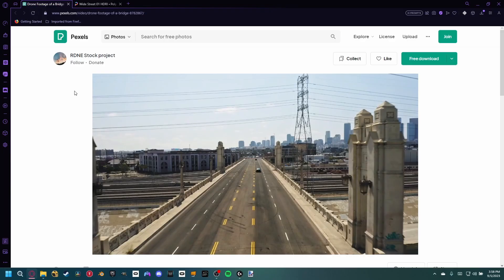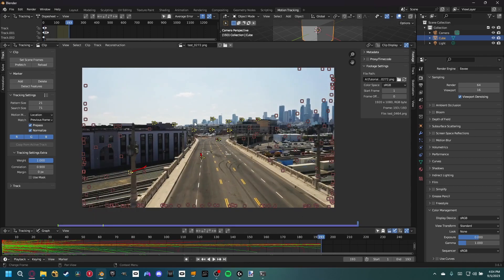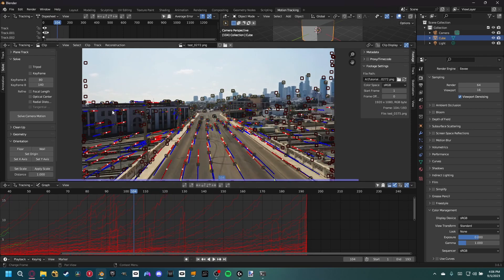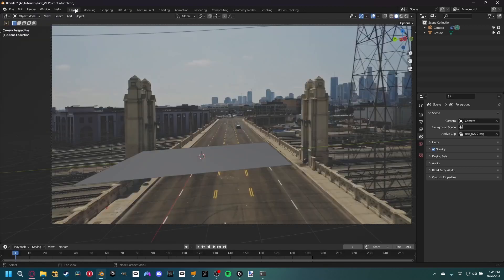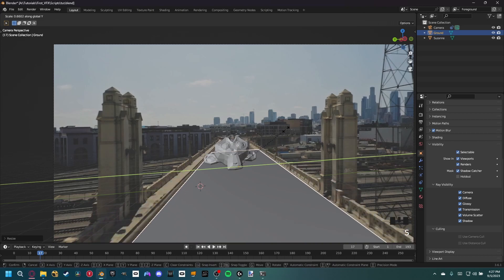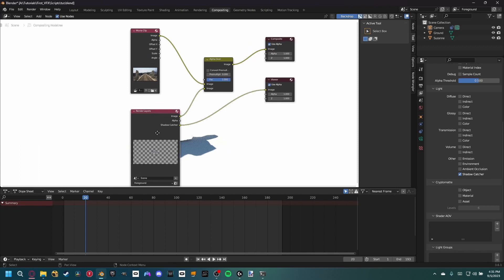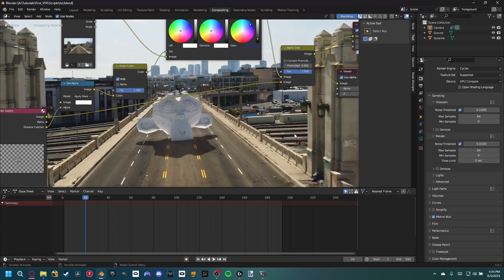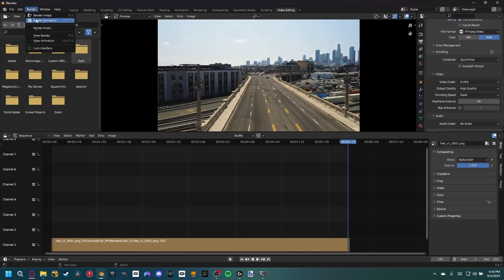How to Make Your FIRST VFX Shot in Blender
Anyone can make VFX and now is the time for you to begin your journey with this super simple vfx shot. We will cover all of the basics and get you a result that would fool anyone into thinking it's real. Super simple, super fast.